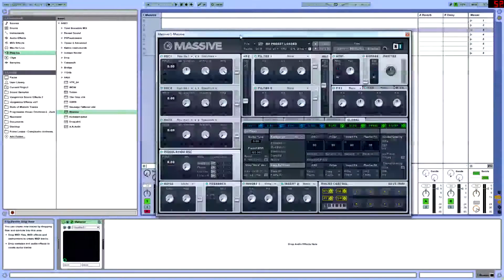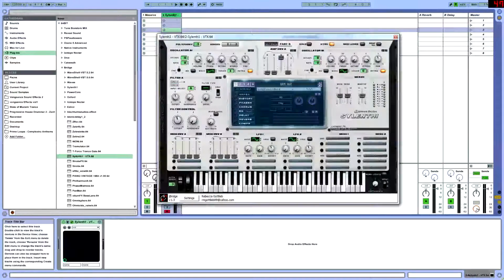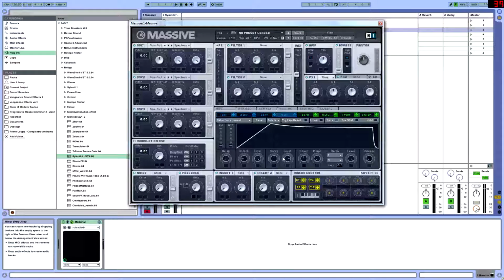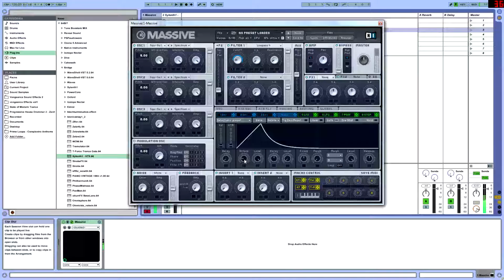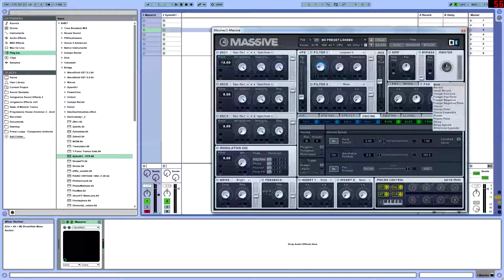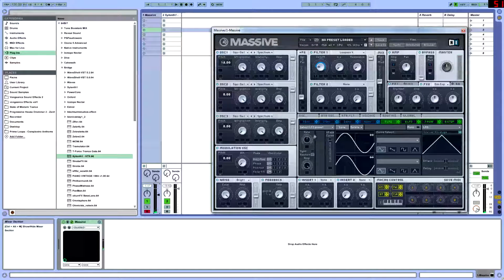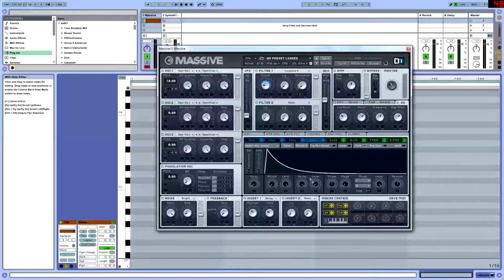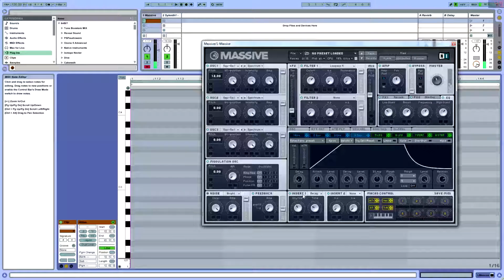Trance Design Episode 1 Intro to Sound Design in Trance (Sound Design Series)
Today we discuss how important knowing characteristic of sounds is in this first episode of Trance Design.

Each week we will release videos helping in the creation of Trance Sounds, Modern Trance Sounds.

Like my Facebook Page and check out the Downloads tabs for free Soundbanks and Presets